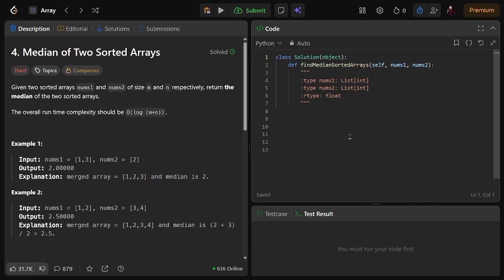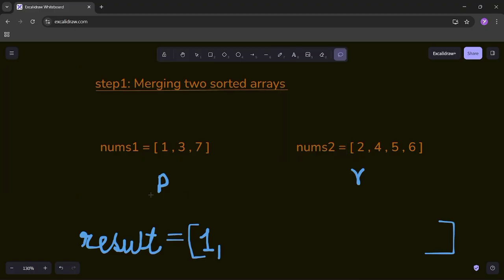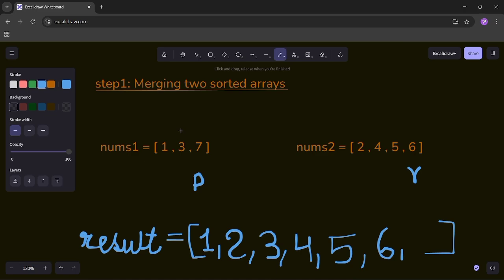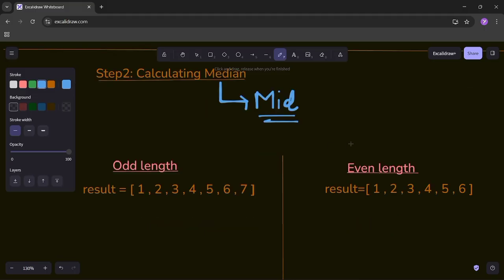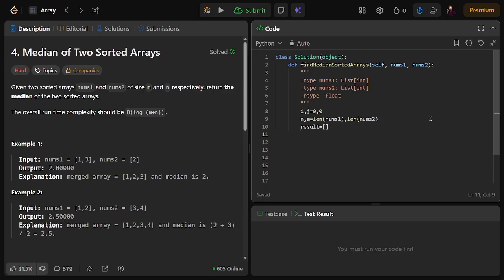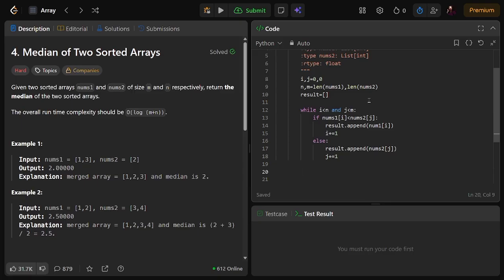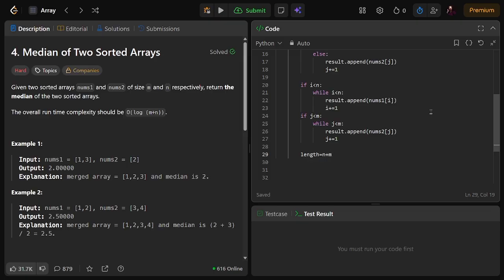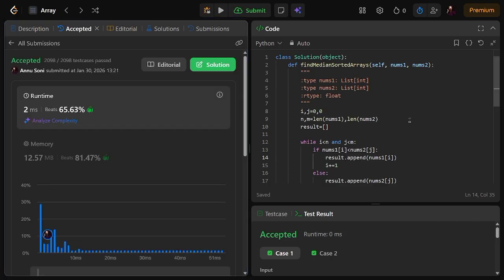Leetcode problem 4 || Median of two sorted array || part - 1 || python || level hard